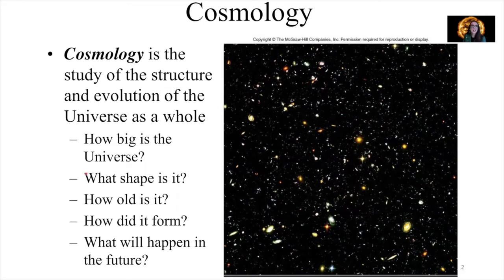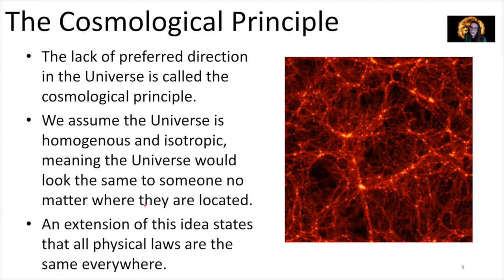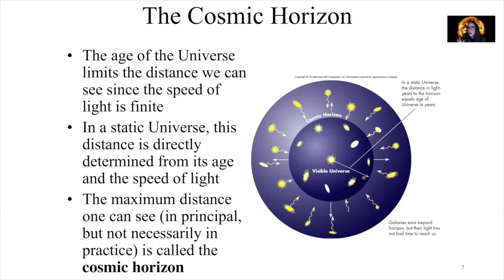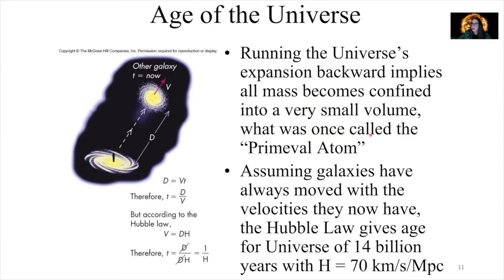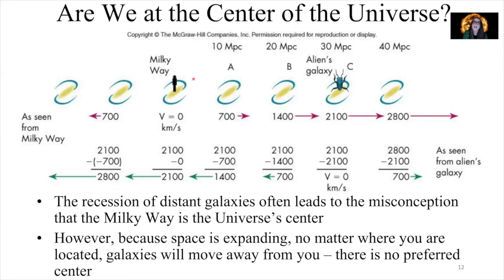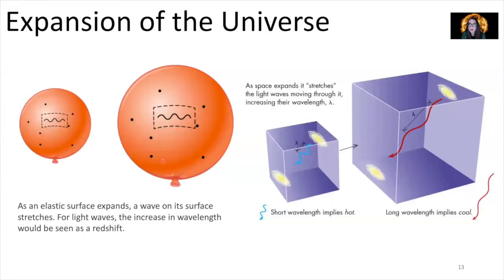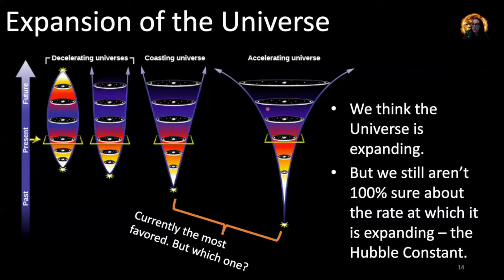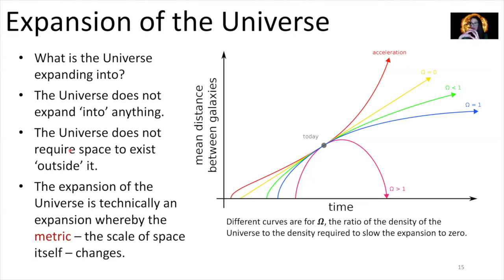Week 13 PHY 105 - The Expanding Universe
In this mini-lecture, we talk about cosmology and the expansion of our universe. This video is for Dr. Maria Weber's PHY 105 - Astronomy course at Delta State University.